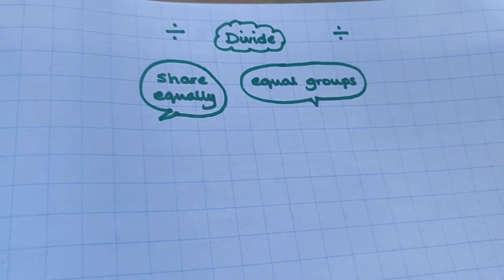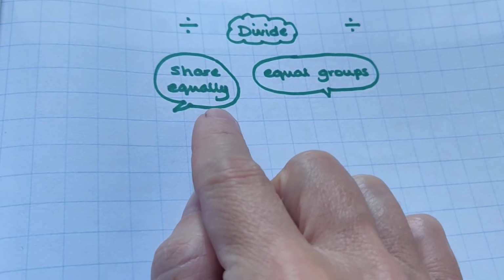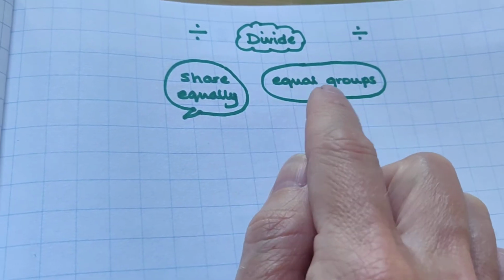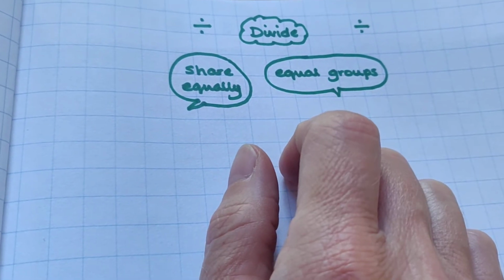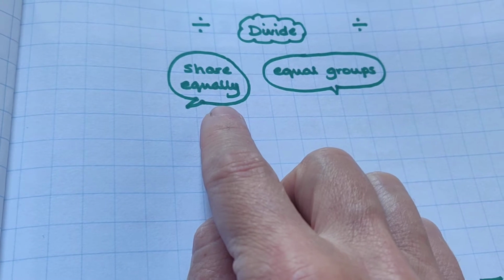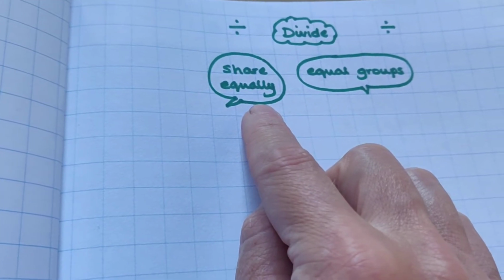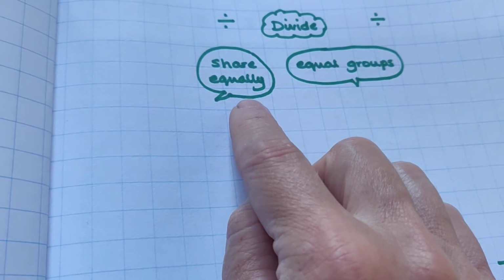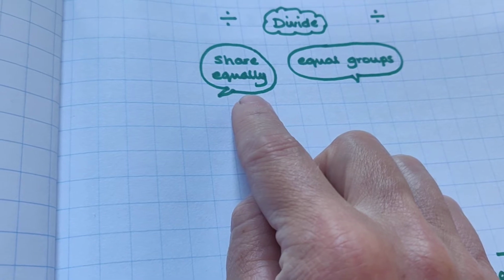Year 2 Maths Week 11 Lesson 1